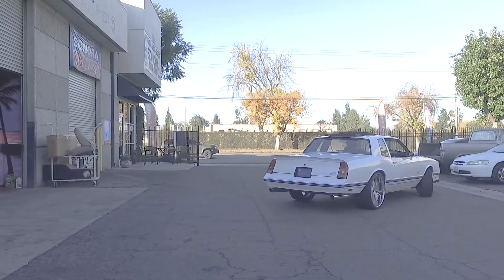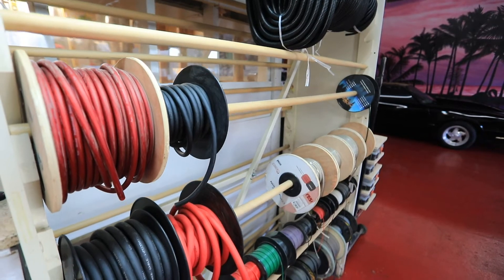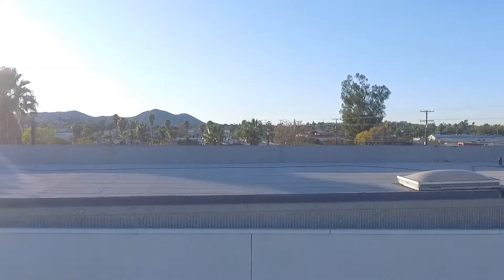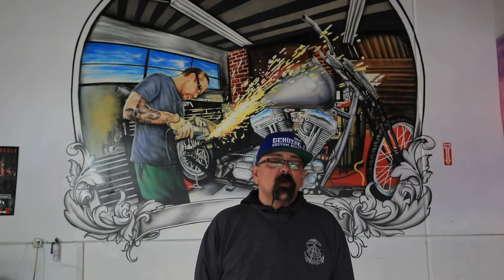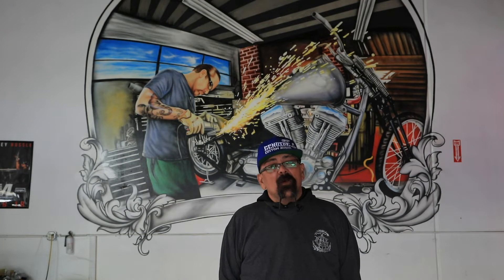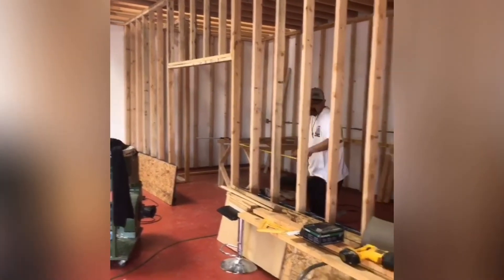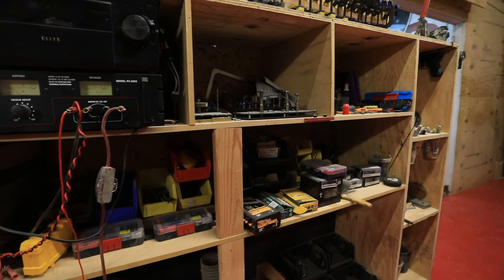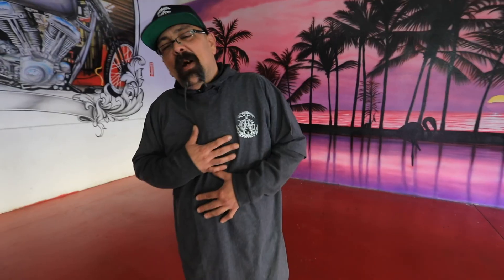Exotic custom audio builds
Genuine custom audio out of Riverside California. Check out a little tour of the shop where any build is possible.